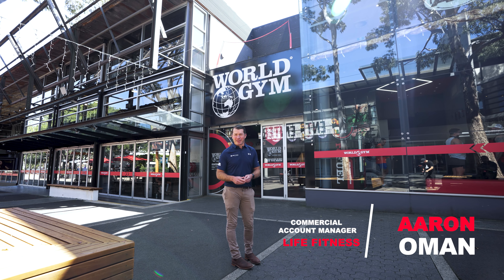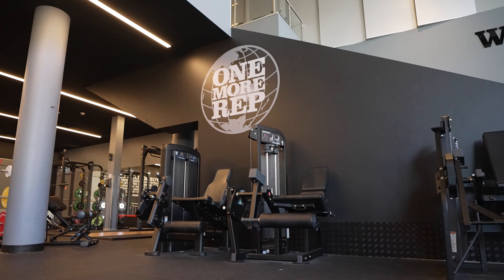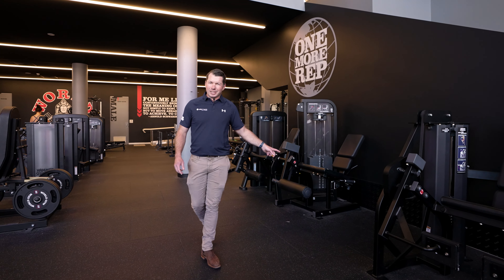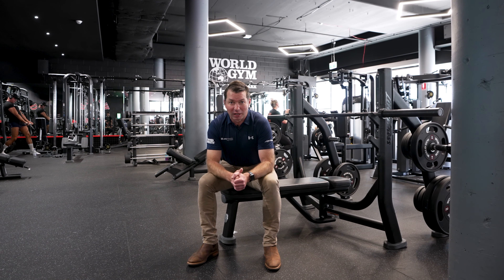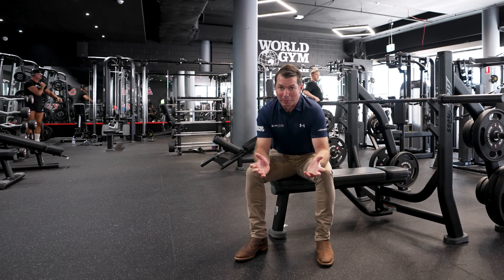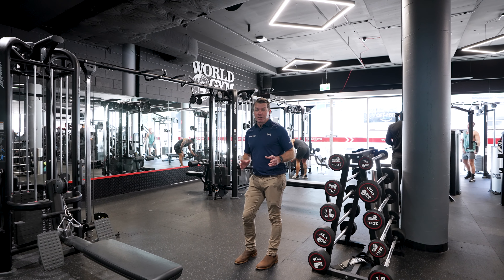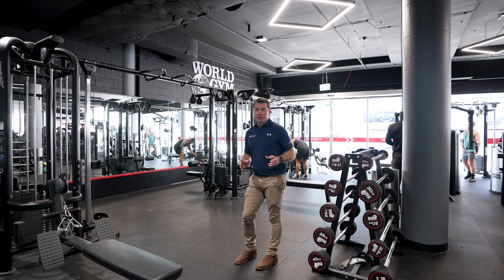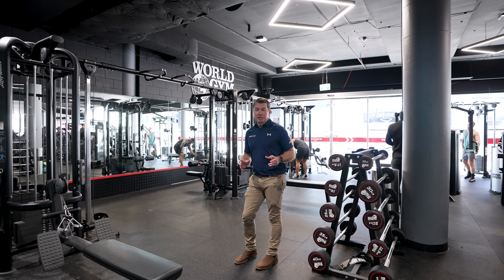World Gym, Moore Park NSW